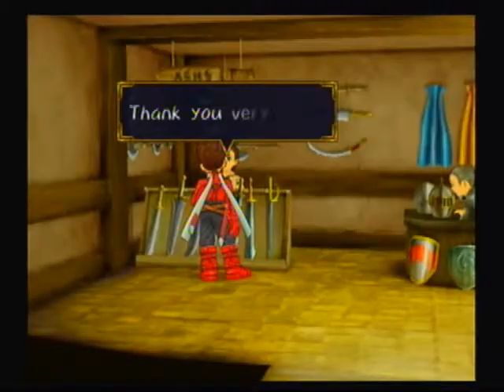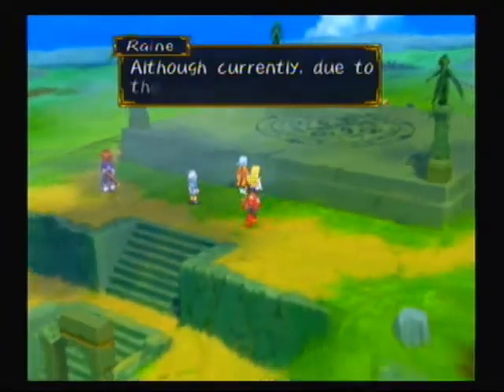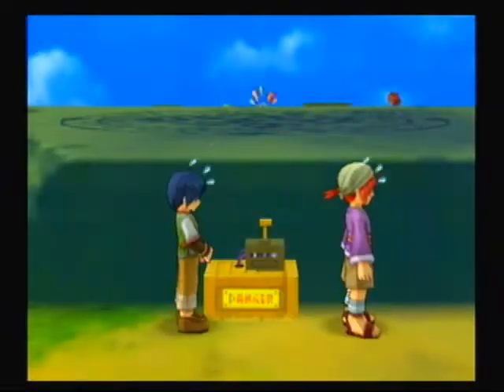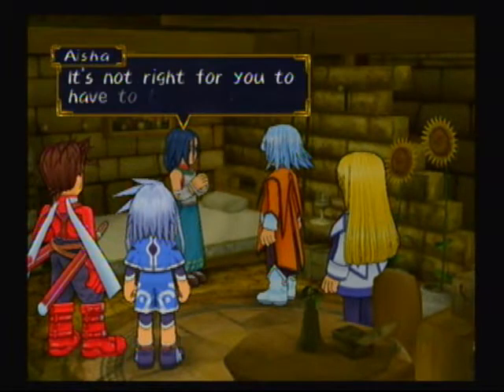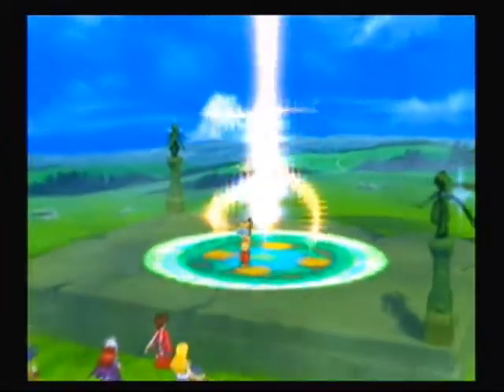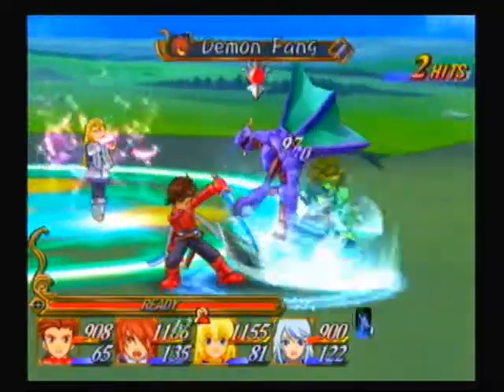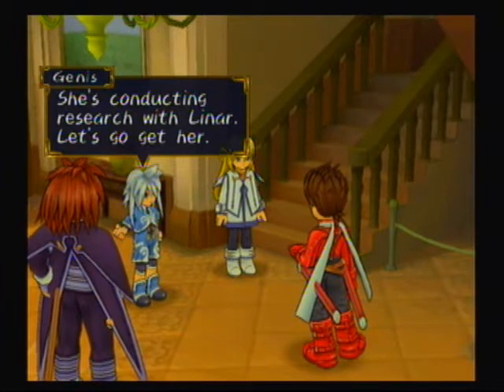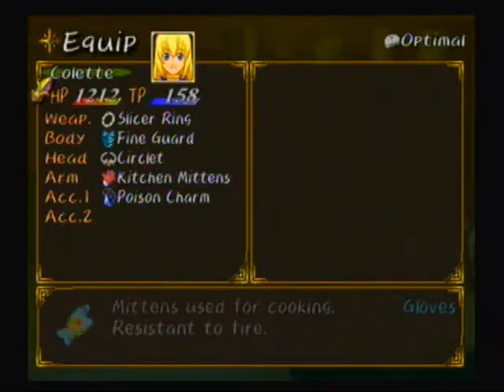Let's Play Tales of Symphonia Part 22- Sage Takes the Stage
In the last episode, our heroes returned to the Palmacosta House of Salvation to find that the head priest had returned. It seemed like they would finally be able to obtain the  much sought-after Spiritua statue, but, like usual, another problem arose. It seemed as though the statue present in the actual house was a fake, and the real one had accidentally been dropped into the Thoda Geyser during a Church of Martel pilgrimage. The group returned to Thoda Island, and with a little help from Genis and his ice magic, temporarily froze the geyser and obtained the statue. They then took the artifact to Koton of Hakonesia Peak, and he allowed them to view the book of regeneration. The book proved its usefulness, revealing the location of two seals: one in an ancient city, and one on top of a pillar that gazes upon the summit of the gods. After taking what they could from the book, our heroes passed over Hakonesia Peak to the new continent on the other side...

In this episode, Raine performs a little musical theatre, and we fight a boss. Hooray for progressing the plot!